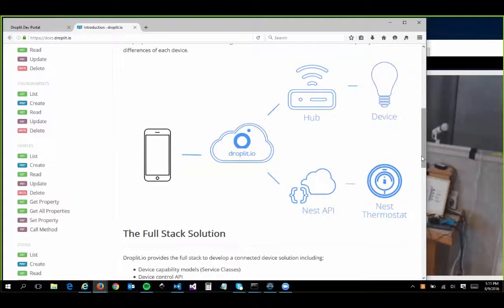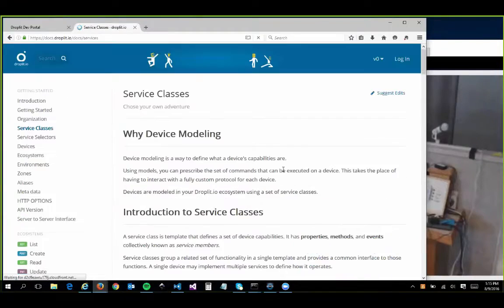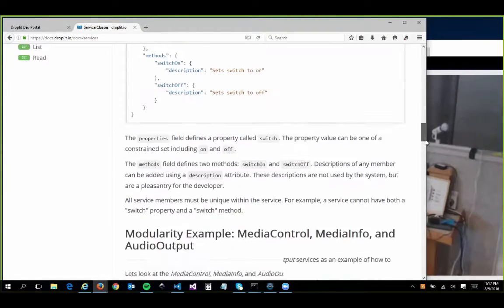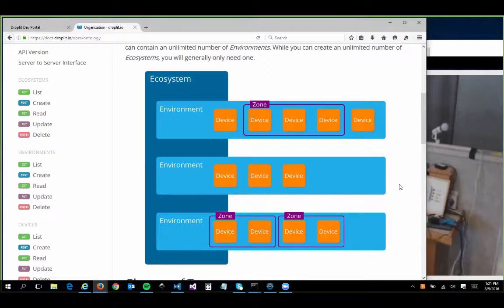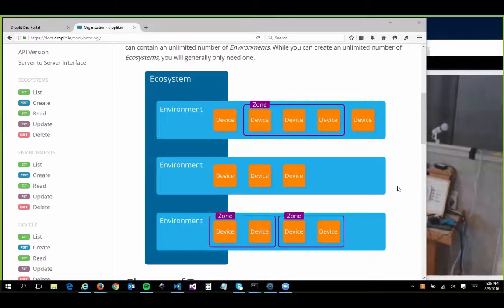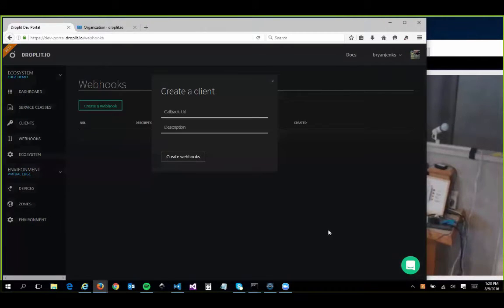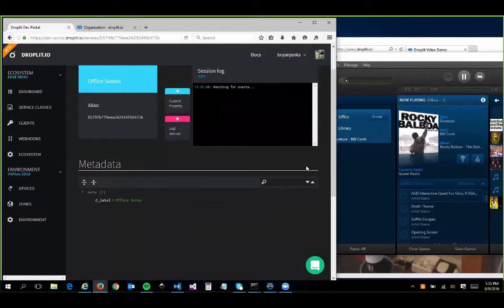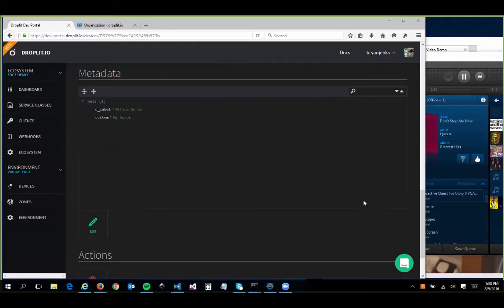Internet of Things - Droplit IoT API cloud platform technical demo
This is a technical demo of Droplit's "Internet of Things" API cloud platform for connecting Internet of Things devices to applications. You can create a FREE Droplit developer account